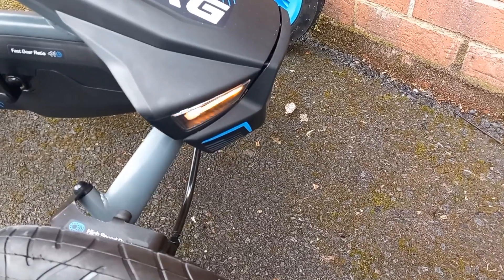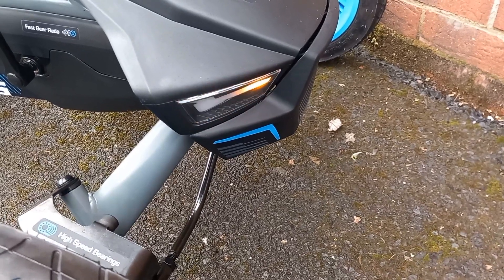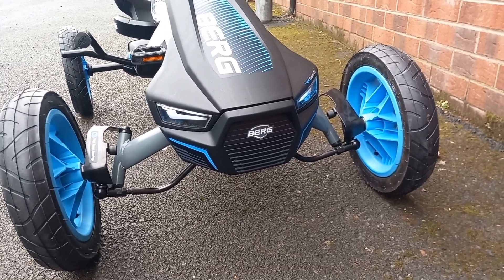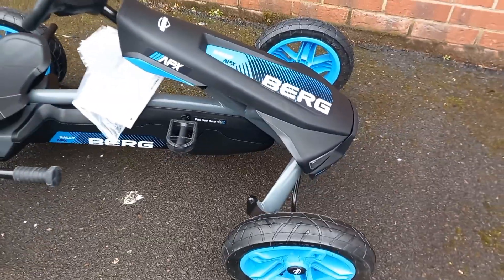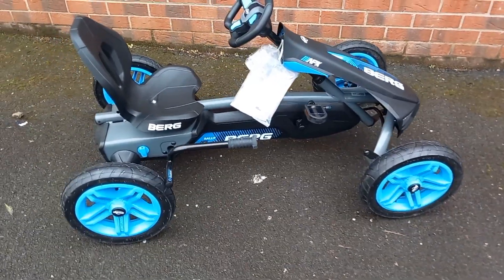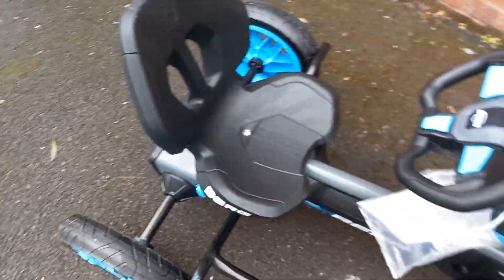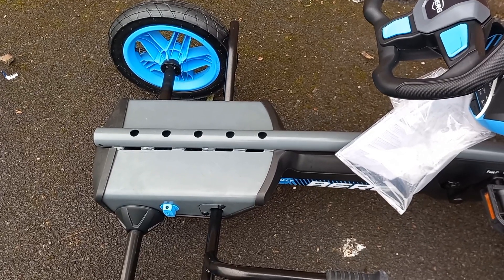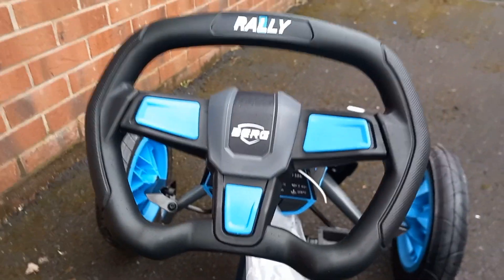The Kids will love this - Berg Rally 2.0 Apx blue pedal go kart from Bergtoys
@Bergtoys Rally 2.0

You may be young, but you like to have your hands on the wheel. You know exactly what you want, and that is speed. With our Rally’s, you have something to choose from. Tough or fast in plenty of colors. Whichever Rally go-kart you choose, they are always fast and comfortable.
As fast as you grow, the Rally grows with you. Each version has attractive specifications, whether you want to race on the road or prefer a dirt track. With the different Rally’s, you will find cool LED lights and indicators, a sound box or off-road springs, among other things. Which one suits you?

Comfortable driving
Comfort is at the forefront with pneumatic tyres and a swing axle. Easy from forward to reverse with BFR. A parking brake for safe stopping. The adjustable seat ensures that the Rally will grow with you for years.

LED-lights and turn signals
Bad weather or dark? You'll have better visibility and be more visible with LED-lights and turn signals. They are fitted as standard on the Rally APX Blue, Rally APX Red (with 3 gears) and the Jeep Rally Cherokee.

Soundbox Race
Of course, you want to be noticed when you are on the move. All Rally’s (except for the Rally NRG Orange) are fitted with a Soundbox Race. This Soundbox gives you four different sound effects.

Shock absorbing
Do you like to cut loose in rough terrain? The Rally DRT Green, Rally DRT Yellow (with 3 gears) and the Jeep Rally Cherokee are equipped with shock absorbing off-road springs. Nothing and no one will stop you.

Tyres - Slick

CE Certified